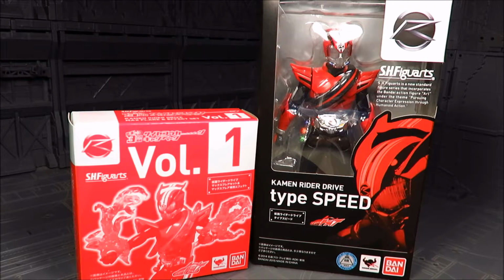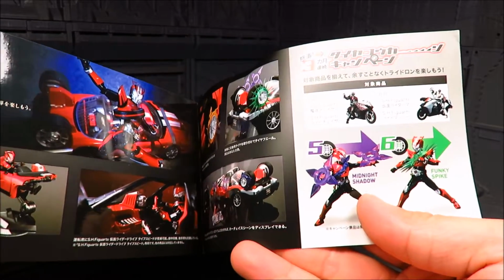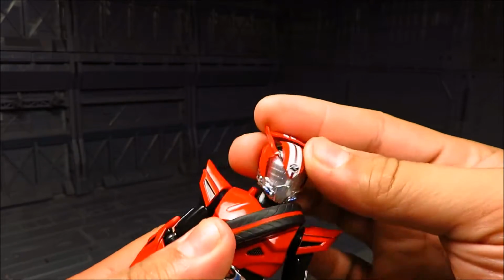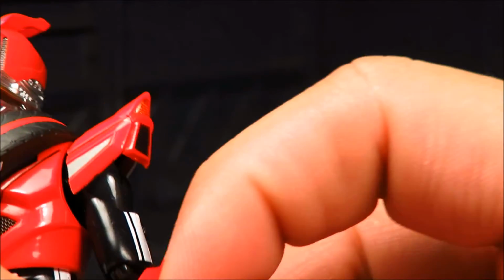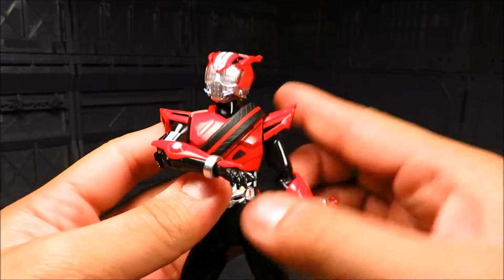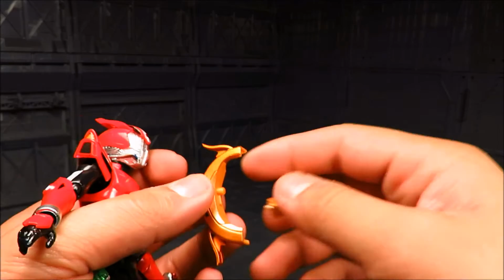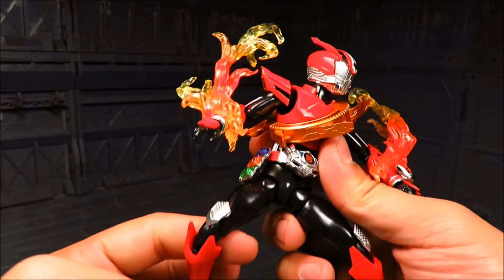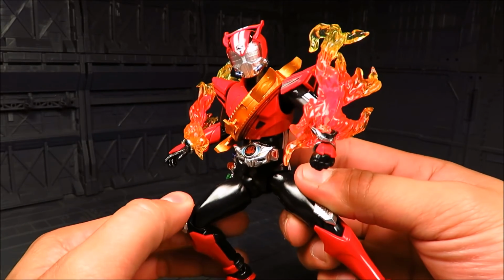SH Figuarts Kamen Rider Type Speed and Max Flare Effect Set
Tatsu has this item in shop, not listed online.